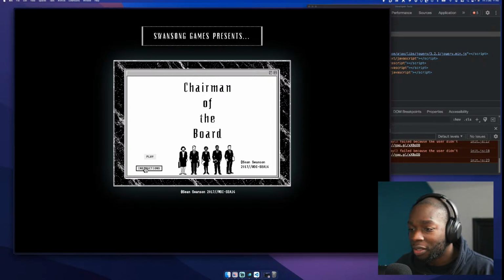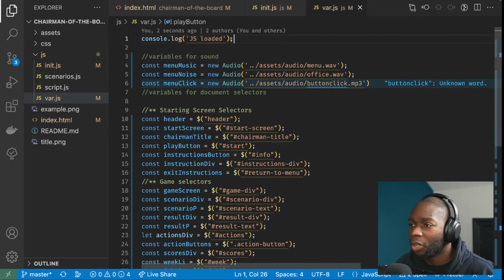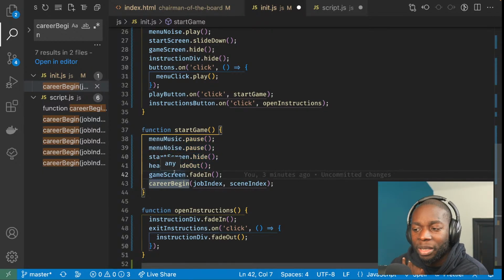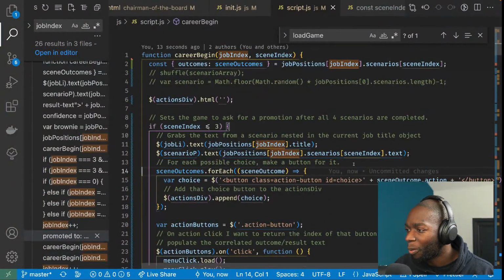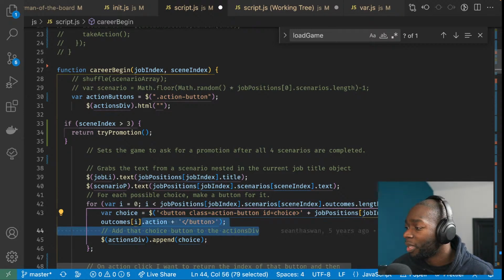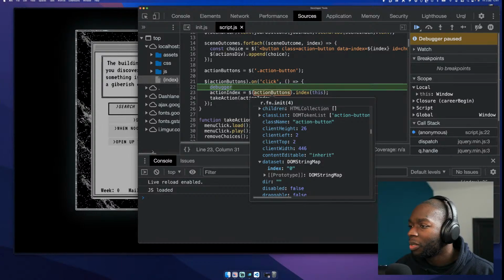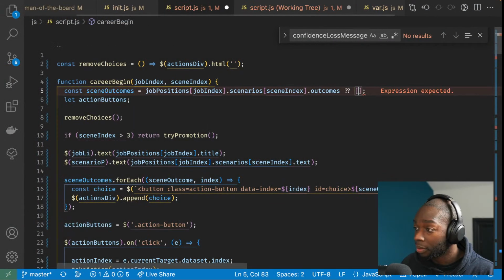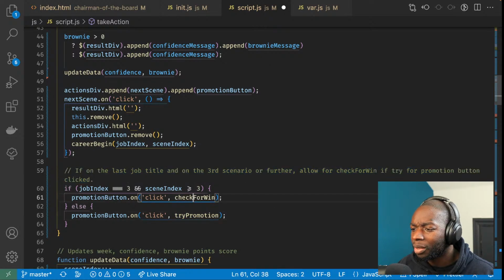🔴 Refactoring a graduate's Javascript game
We're doing something different today